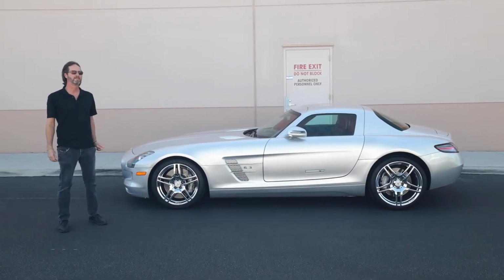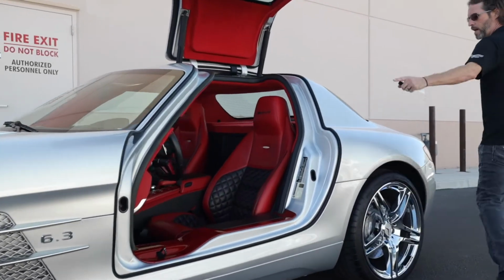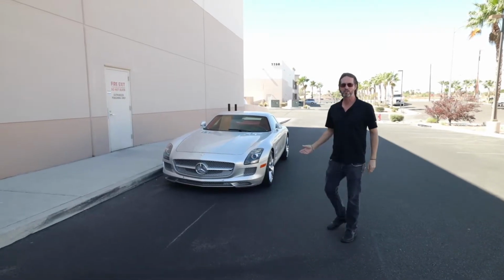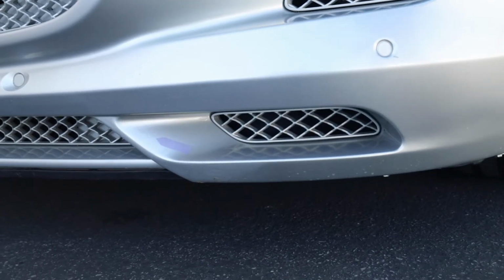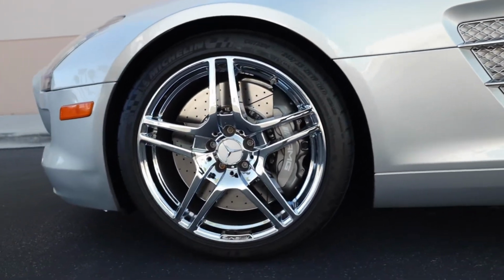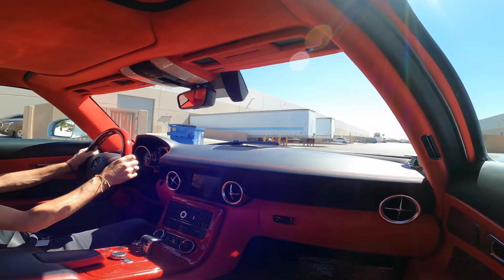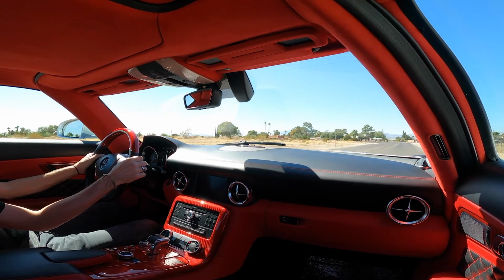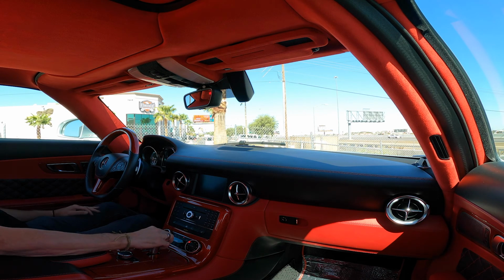2011 Mercedes-Benz SLS AMG